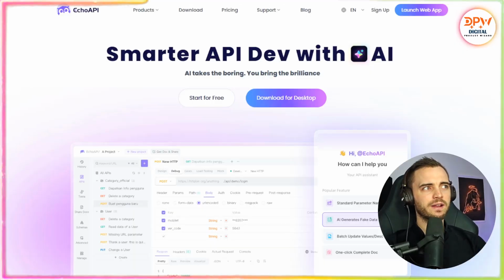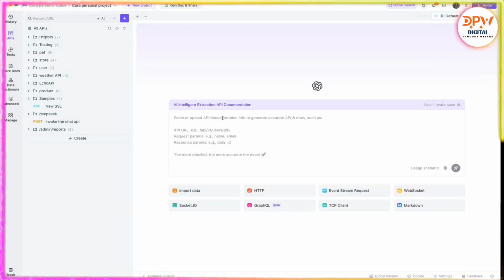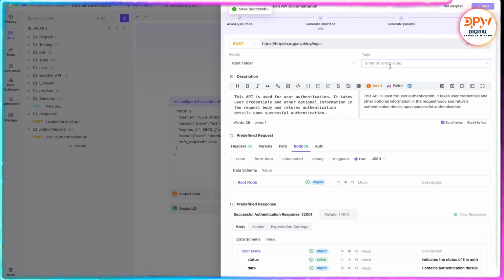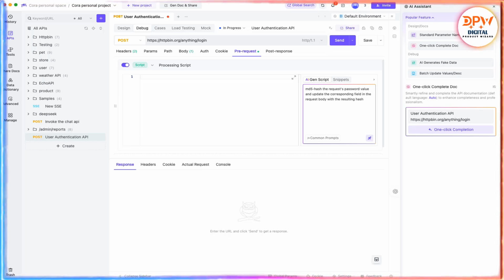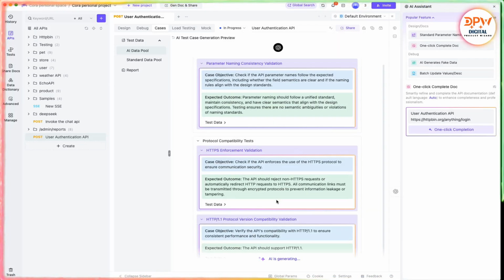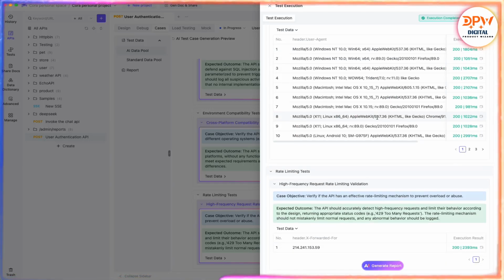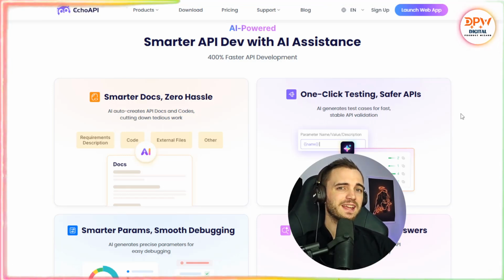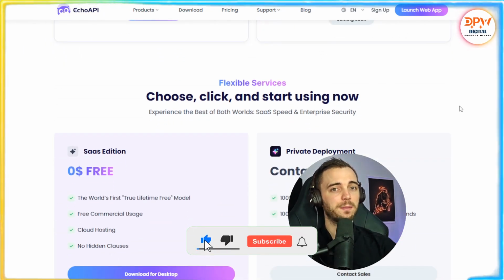API for Beginners How APIs Work + Easy API Testing with Echo API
🚀 APIs made simple! Whether you’re just starting with coding for beginners or you’ve been stuck trying to understand what is an API and how APIs work, this video is for you. Today, we’ll explore Echo API (EchoAPI)—an AI-powered tool that makes API testing, API debugging, and API design super easy, even if you’ve never written a line of code.

With Echo API, you can:
✅ Generate API documentation in one click
✅ Auto-create clean parameter names for better API integration
✅ Build test scripts using plain language—no coding required
✅ Debug faster with smart API assertions and automated workflows
✅ Create multi-scenario test data for API development and deployment

Compared to Postman or ThunderClient, EchoAPI is smarter, faster, and built for both APIs for beginners and advanced AI development users. From web API testing to AI model deployment, Echo API helps you fix your API issues, streamline your workflows, and learn how to build an API without stress.

👉 Perfect for:

Anyone asking “What is an API and how it works?”
Developers learning FastAPI, Java REST API, or Web API
Beginners looking for an API tutorial for beginners step by step
Teams that need easy-to-use AI API tools for testing and debugging

✨ If you’ve been struggling with how to use Postman for API testing or want to simplify your API debugging, Echo API is the all-in-one solution.

0:00 – Why APIs are complicated for beginners
0:25 – Introducing Echo API
0:47 – One-click API documentation
1:07 – Clean parameter names & complete docs
1:30 – AI-generated scripts & assertions
2:00 – Multi-scenario test data & workflows
2:30 – End-to-end API testing made easy
2:58 – Comparing Echo API vs Postman & ThunderClient
3:29 – Free, beginner-friendly API testing